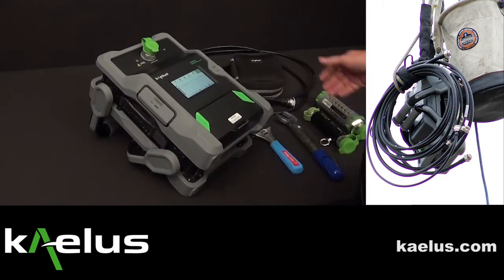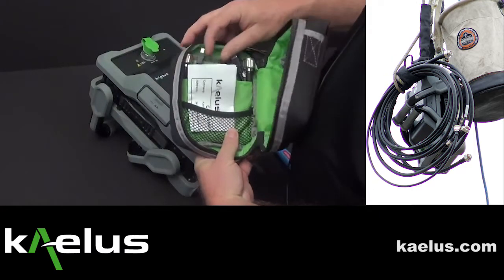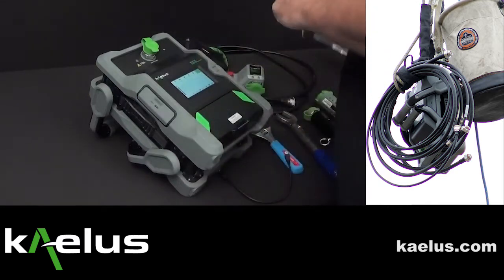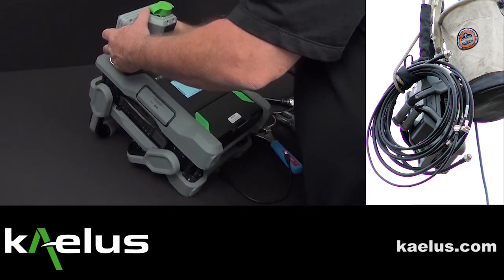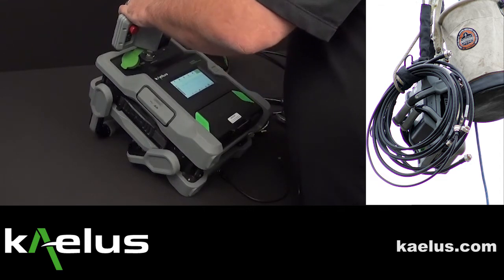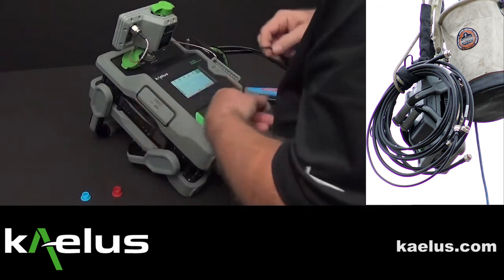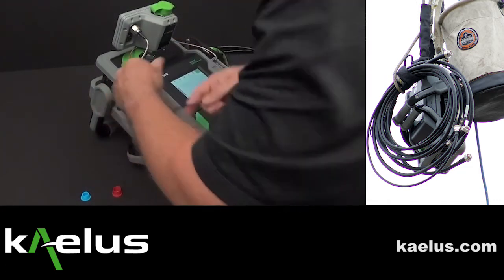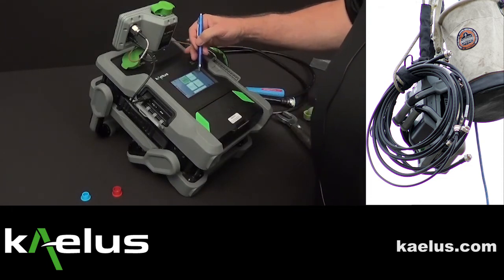RTF Install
How to install the Kaelus Range-to-Fault module.